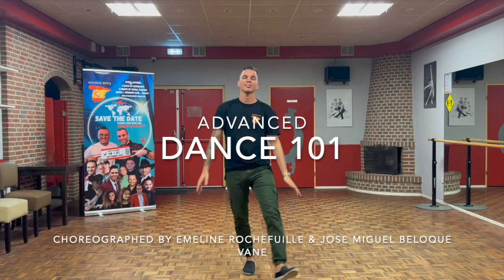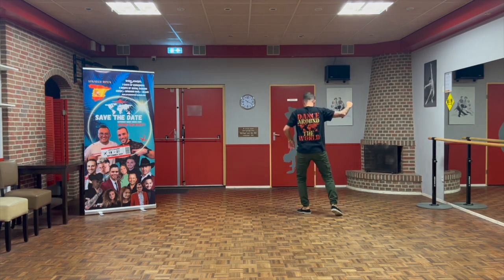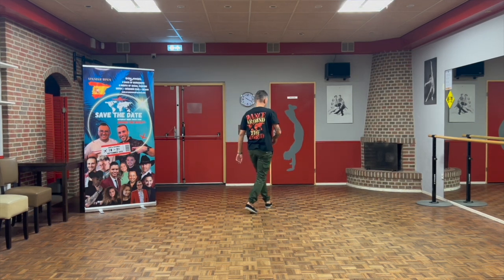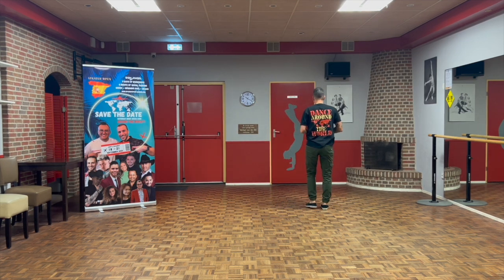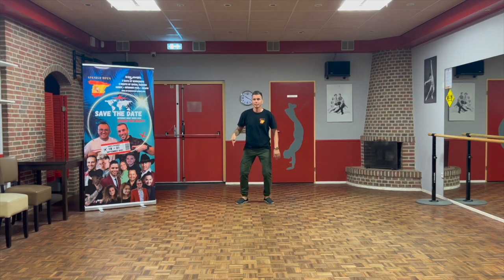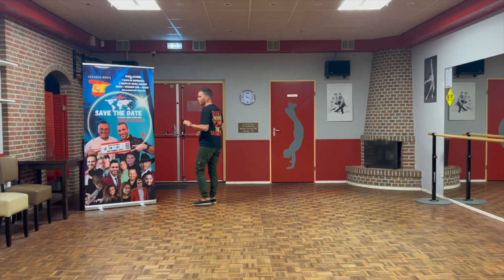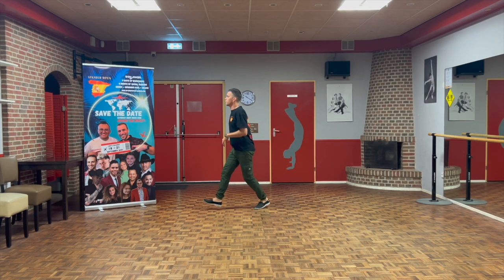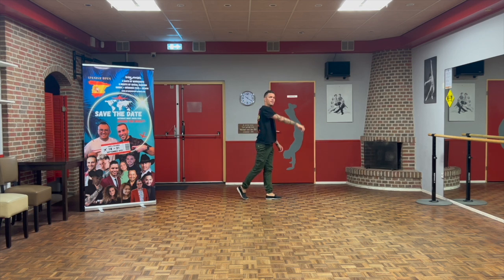Dance 101 Teach video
Dance 101
32 counts 4 wall line dance - Advanced
Choreographed by Emeline Rochefeuille and Jose Miguel Belloque Vane